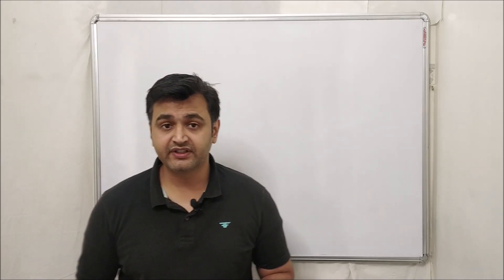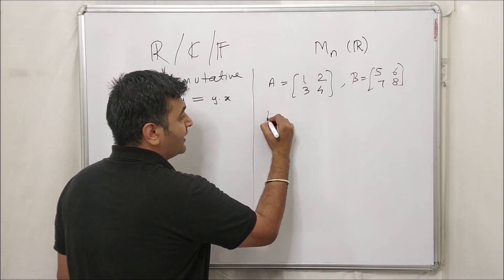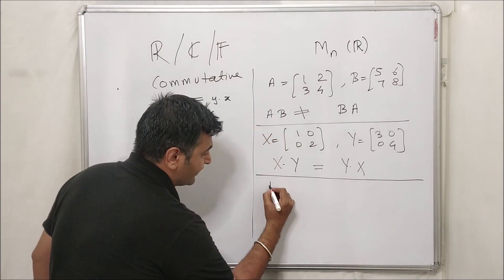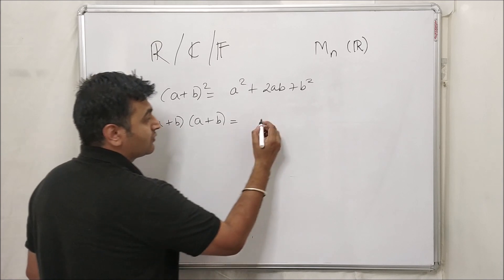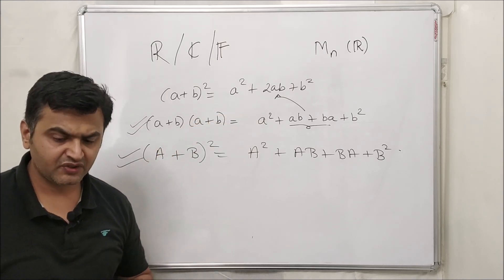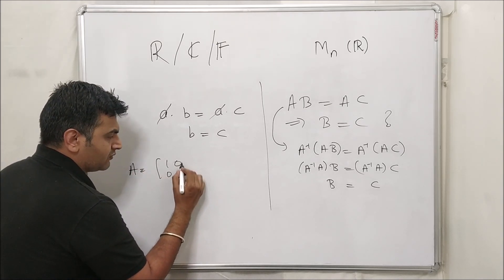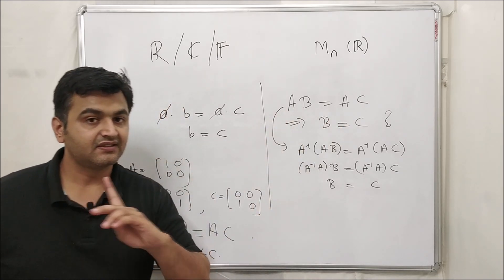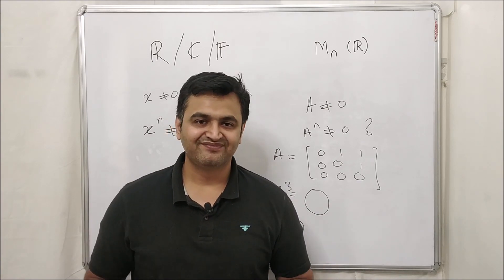Some nice properties that real numbers satisfies but Matrices don't.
In this video we will some nice properties that real numbers satisfies but Matrices don't.

Properties like:
1. Real numbers are Integral domains whereas Matrices are not.
2. Real numbers do not have Nilpotent elements whereas Matrices do contains Nilpotent elements.
3. Real numbers are commutative in nature with multiplication operation whereas Matrices are non-commutative in nature with respect to multiplication operation.
4. The formula (a+b) the whole square which we see in real numbers is not true for matrices due to its non-commutative nature.